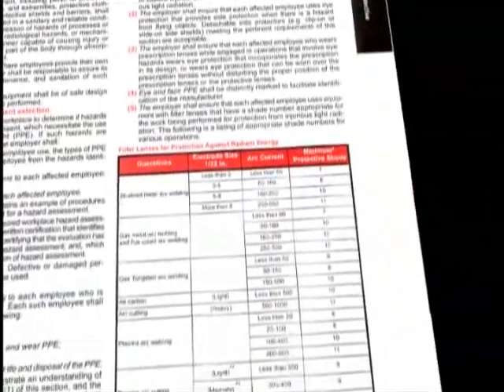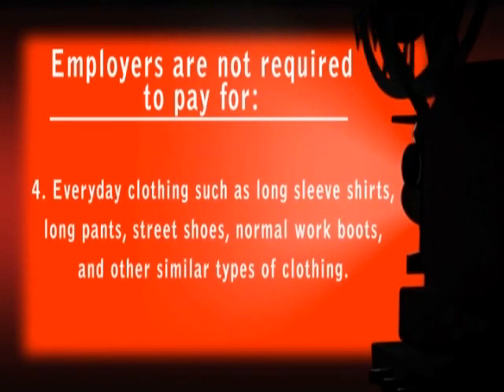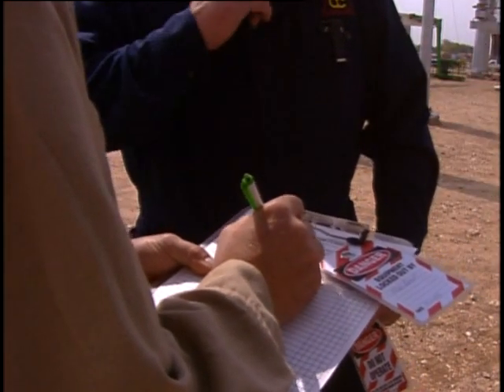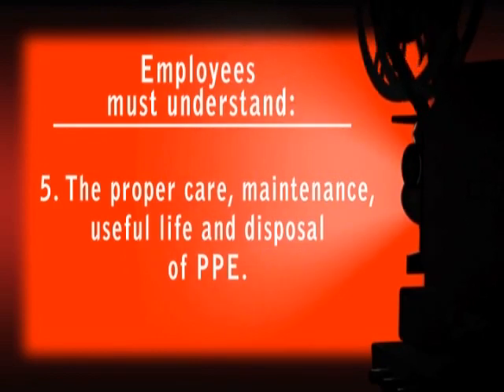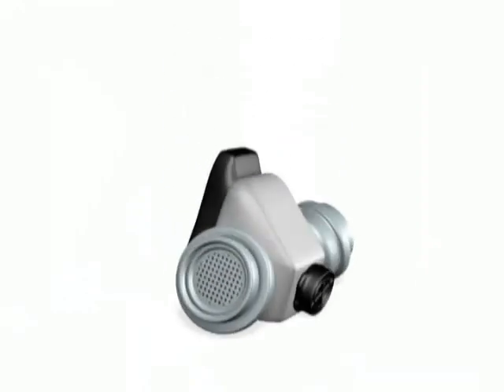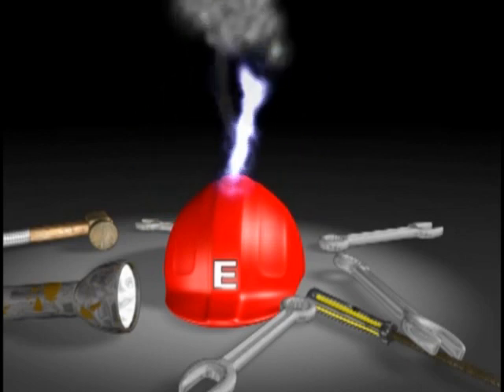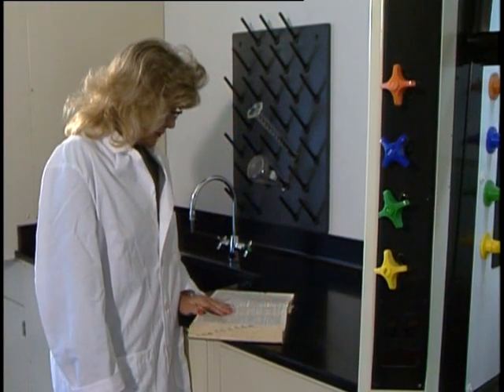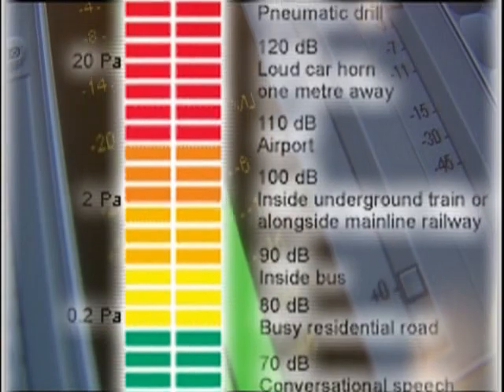Personal Protective Equipment (English)